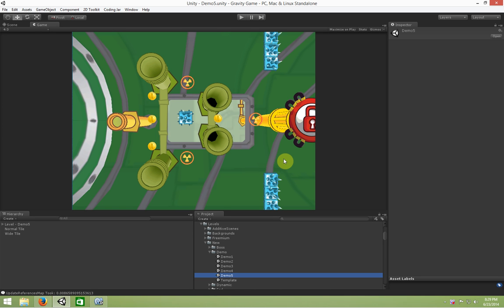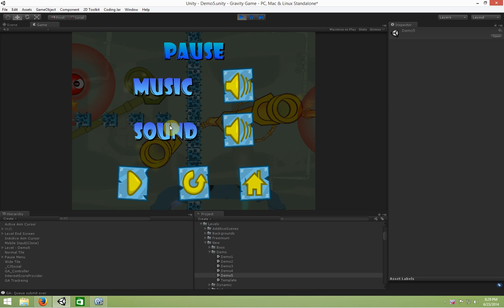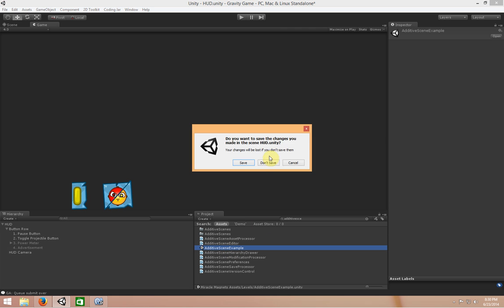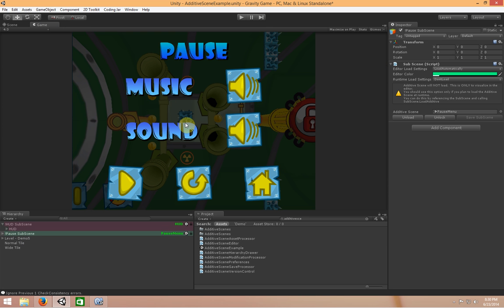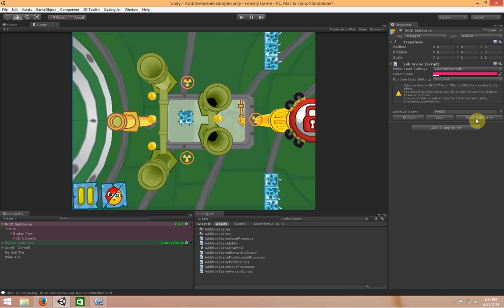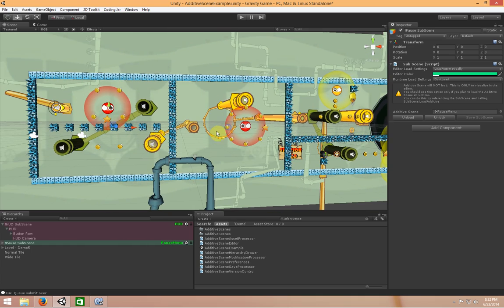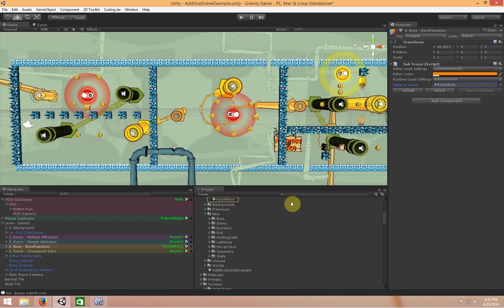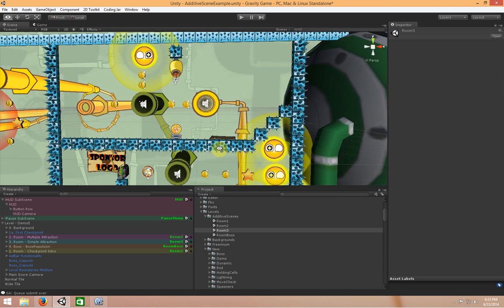Advanced Additive Scenes (Intro)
This is a quick overview of what Additive Scenes are and how the Advanced Additive Scenes plug-in can help boost your productivity.